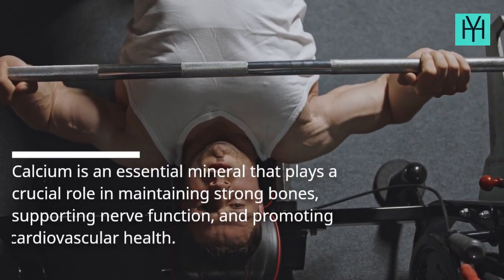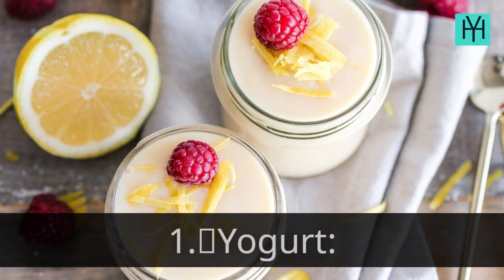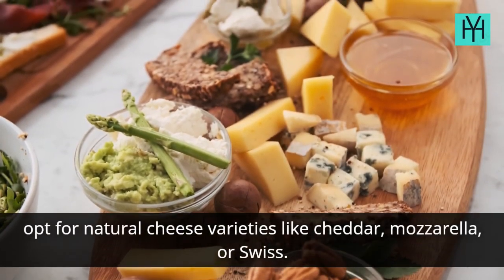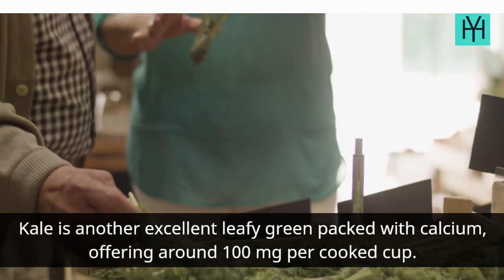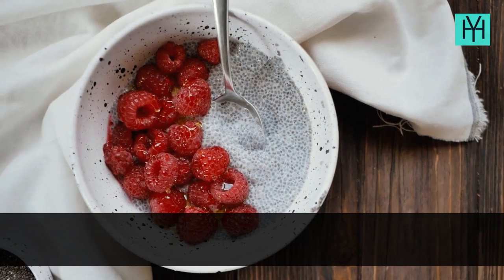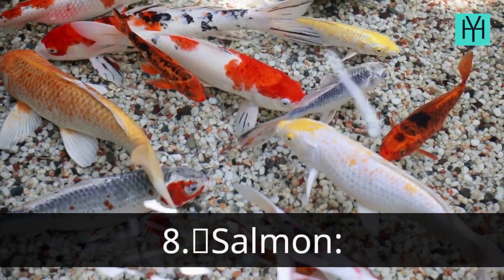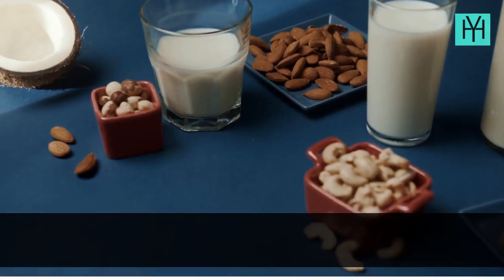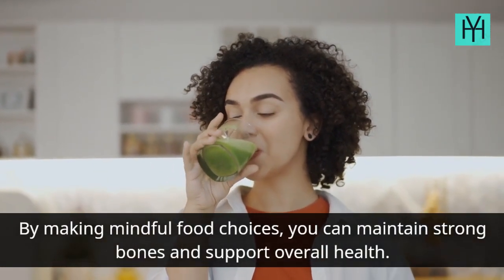Top 10 Calcium Rich Foods You Must Be Eating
Are you ready to take your health to the next level? Introducing our latest YouTube video, "Top 10 Calcium-Rich Foods You Must Be Eating"! Calcium is an essential mineral that plays a crucial role in maintaining strong bones, supporting muscle function, and promoting overall well-being. Whether you're a fitness enthusiast, a health-conscious individual, or simply looking to enhance your dietary habits, this video is a must-watch!

Join us as we dive into the world of delicious and nutrient-packed foods that are naturally loaded with calcium. From mouthwatering dairy delights to plant-based powerhouses, we've handpicked the very best options that cater to all dietary preferences. You'll be surprised to learn about some hidden gems that you can easily incorporate into your daily meals.

But that's not all! Our expert nutritionists and culinary enthusiasts will be on board to guide you through the benefits of each calcium-rich food and share creative ideas on how to incorporate them into your diet effortlessly. Say goodbye to boring meals and hello to a diverse range of flavorful options that keep your bones strong and your taste buds satisfied.

Don't miss out on this fantastic opportunity to transform your nutrition and discover the top 10 calcium-rich foods that will supercharge your health journey. Remember, investing in your health today means a brighter, more vibrant future tomorrow. Here's to a healthier, happier you!
"Heal Yourself" is your go-to destination for self-care and wellness tips, empowering you to live your best life.
From nutrition advice to meditation routines, discover practical and holistic ways to improve your physical, mental and emotional well being.